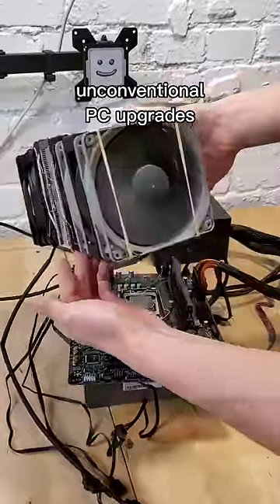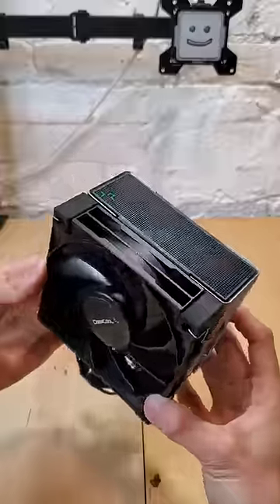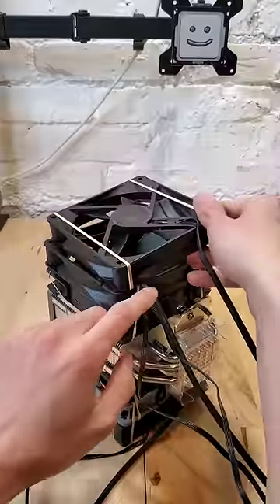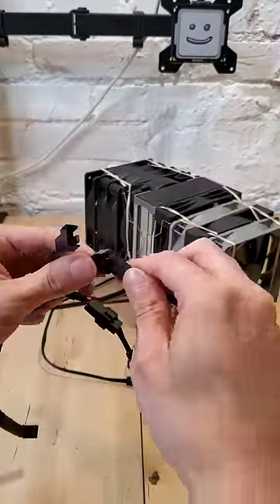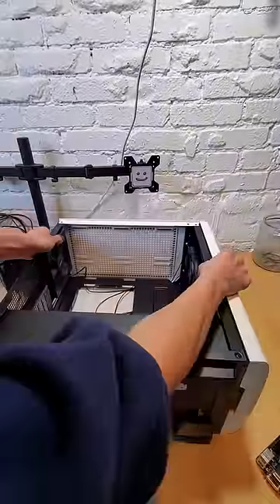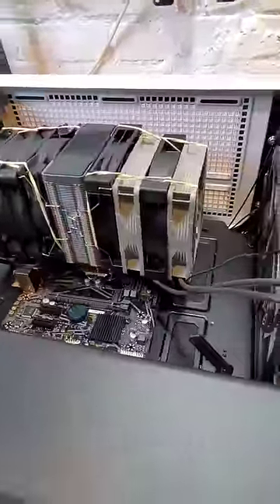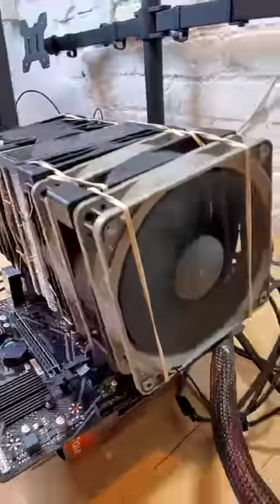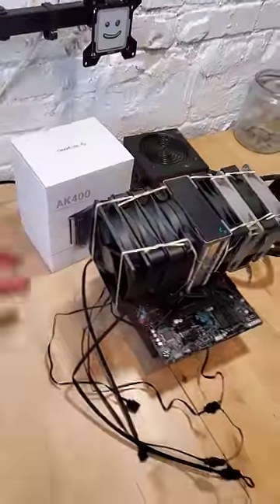the largest CPU cooler you'll ever see